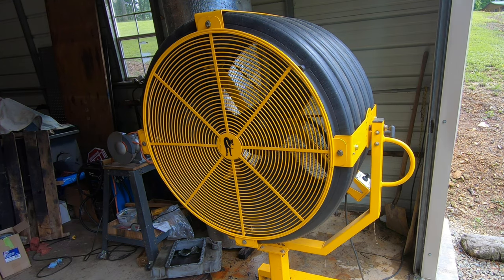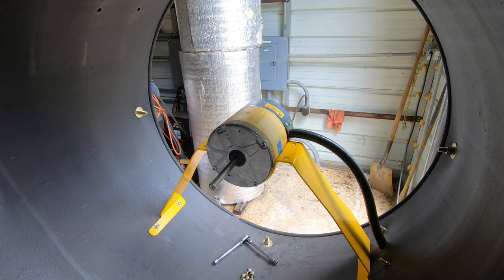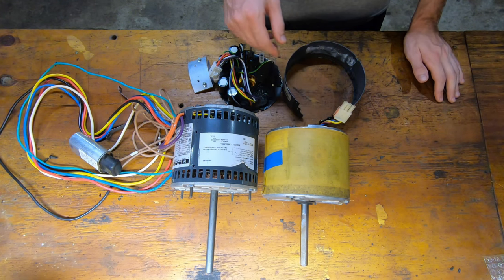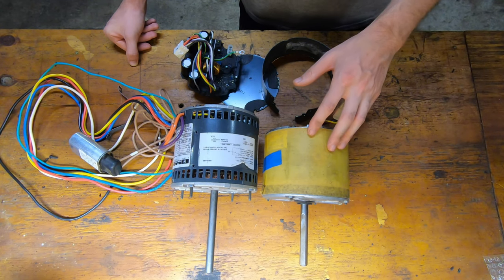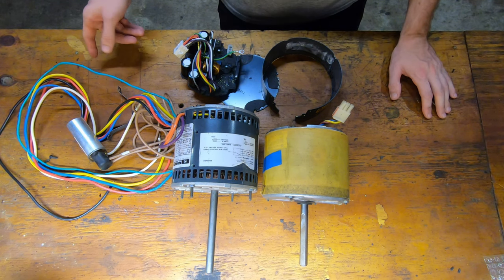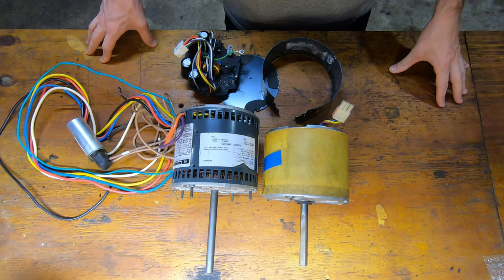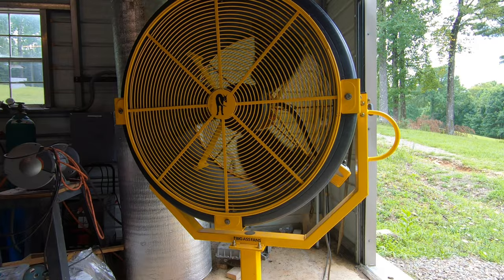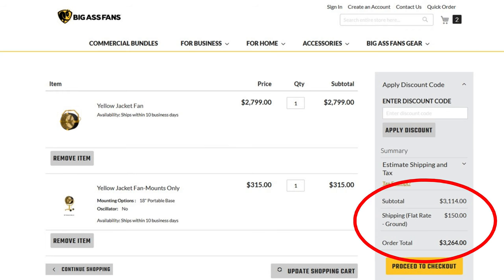Fixing a Big Ass Fan - ECM to PSC Motor Conversion Saves $1,000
My Big Ass Fan broke.  This video is about my repair of a Yellow Jacket directional fan from Big Ass Fans in a restoration video style.  It would turn on and start to spin up, but before getting up to speed, it would shut itself off.  I emailed and called their support multiple times to try to resolve the issue, but after troubleshooting and identifying the problem, their solution was too expensive.  Big Ass Fans wanted $1150 for a new motor (the controller is proprietary).  My DIY solution cost $80 (and a fair bit of time to figure it out).  Watch the video to see the process, an explanation of the solution, and the finished product.  In my option, this is unacceptable performance from a $3,000 fan, but I am glad to have it working again. This is the same fan whistlindiesel tested.

Chapters:
00:00 Intro
1:04 Motor Removal
2:26 Motor Disassembly
3:00 Motor Assembly
4:10 Motor Installation
4:41 Test - Fail
5:11 ECM to PSC Explanation
9:19 Motor Swap
16:56 Fixed!
17:45 Final Thoughts